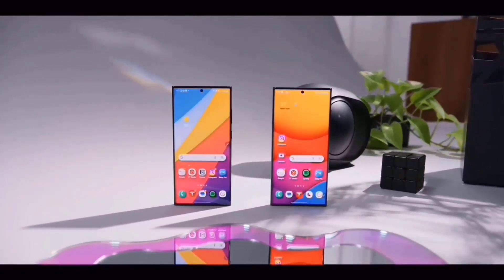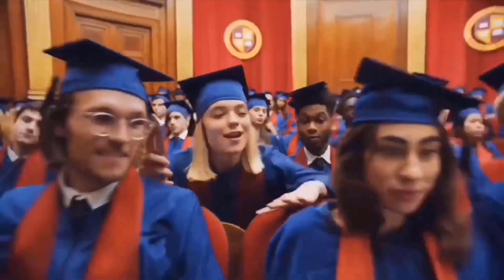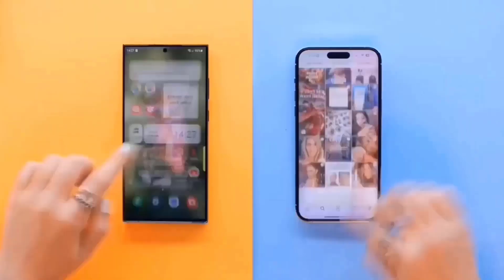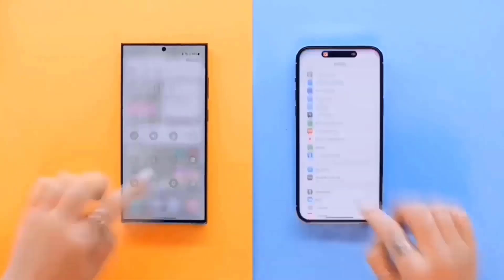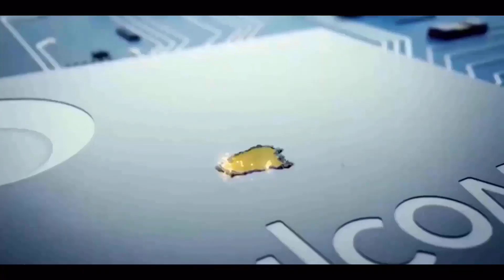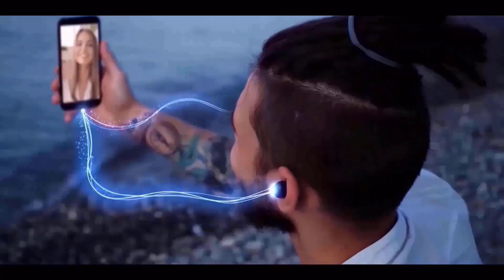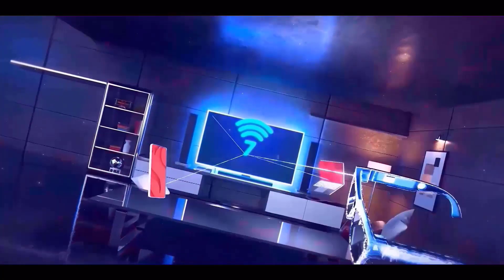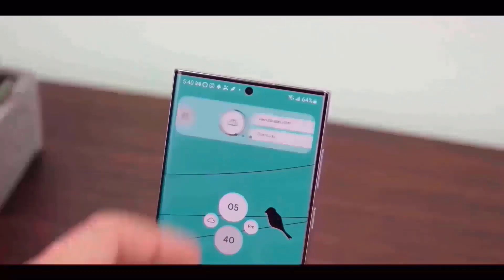Samsung Galaxy S24 Ultra - FIRST LOOK AT THE REAL UPGRADE